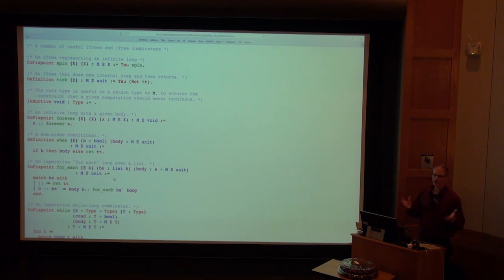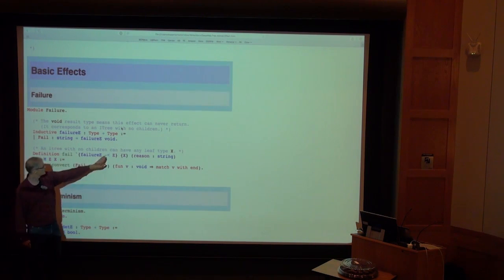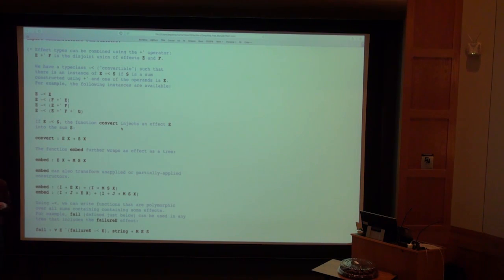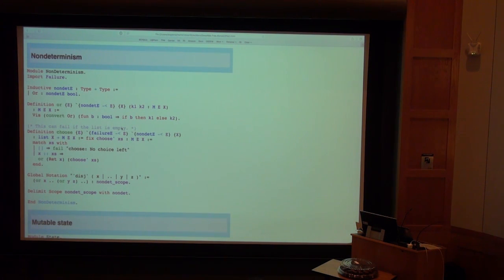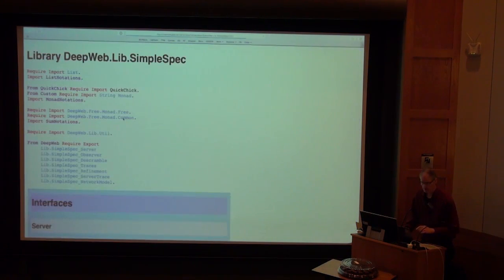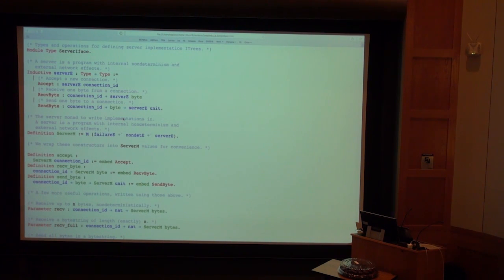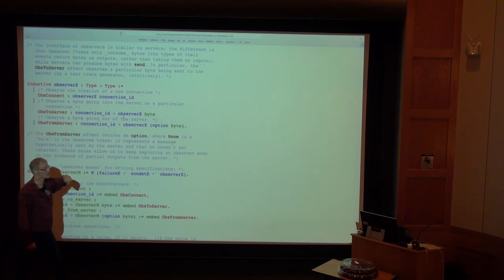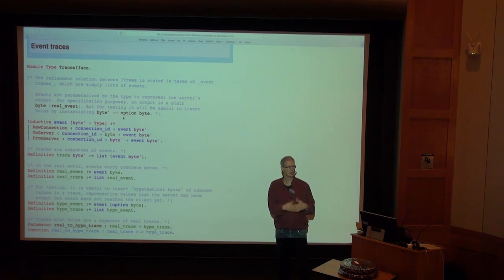DeepSpec_Web_Server_I-02